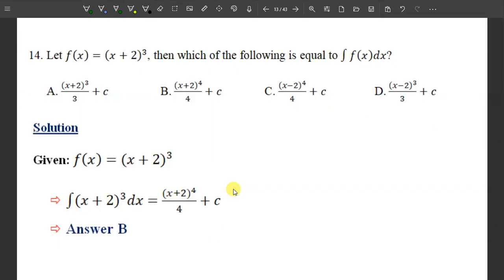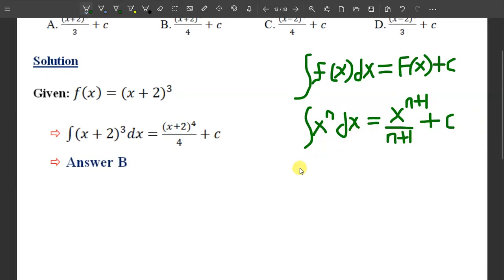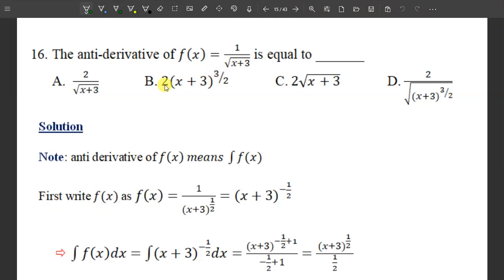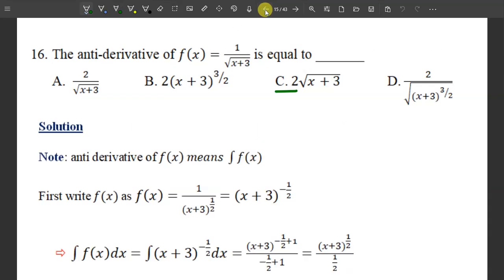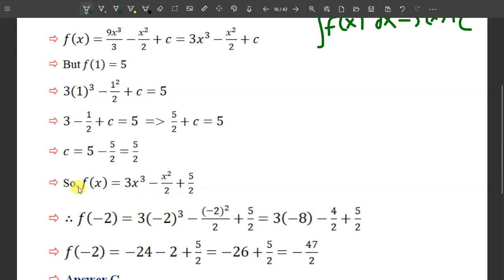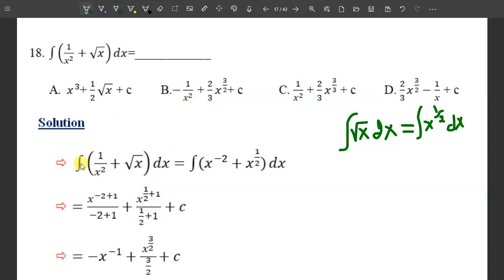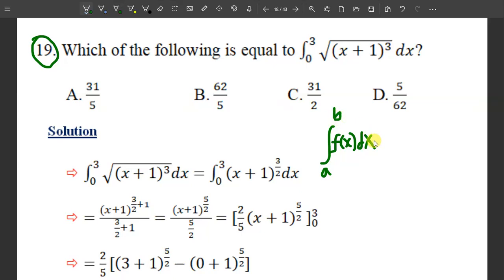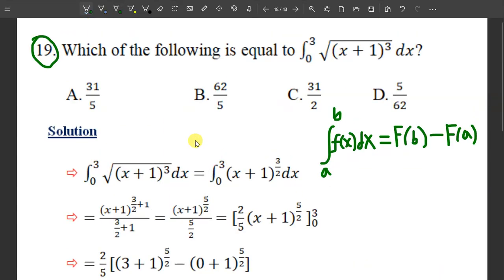Grade 12 Math Entrance Exam in English calculus part 12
@omeradem11 solved calculus part of grade 12 entrance examination by Omer Adem